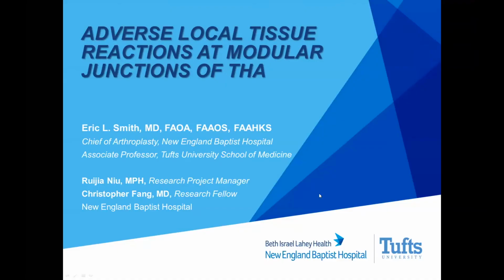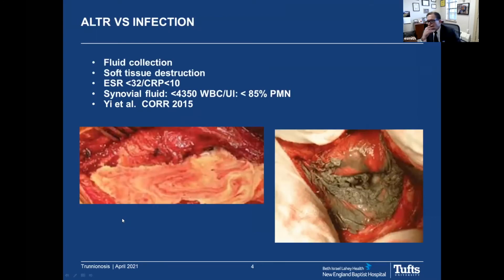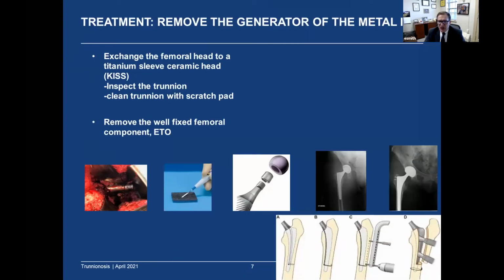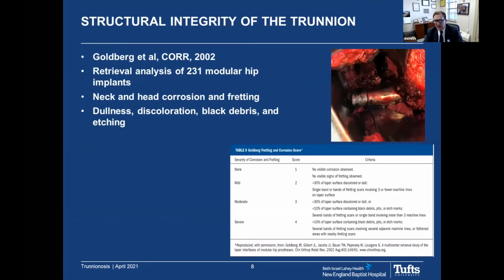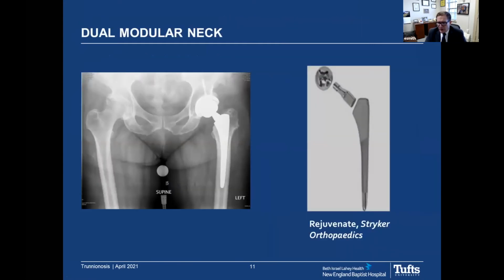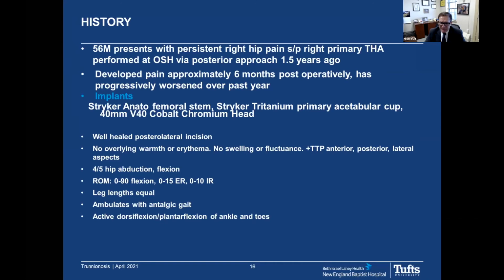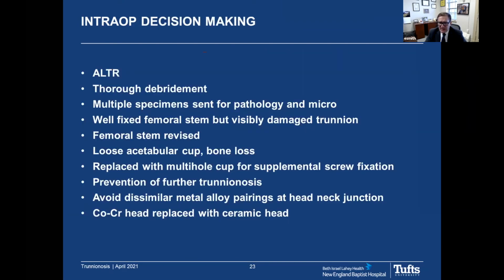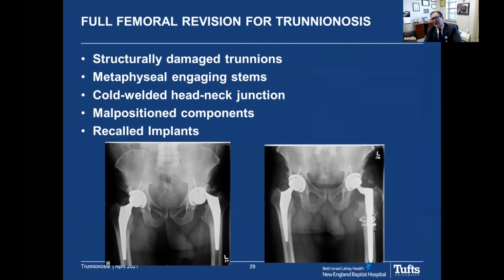Adverse Local Tissue Reactions at Modular Junctions - OCAD Multidisciplinary Lecture Series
Dr. Eric L. Smith, M.D., FAOA is an Orthopedic Surgeon specializing in joint replacement, reconstructive surgery and revision surgery of the hip and knee at New England Baptist Hospital (NEBH) and is Chief of Arthroplasty at NEBH. In today's episode of the OCAD Multidisciplinary Lecture Series, Dr. Smith talks about adverse local tissue reactions (ALTR, formerly ALVAL) at modular junctions of total hip arthroplasties.